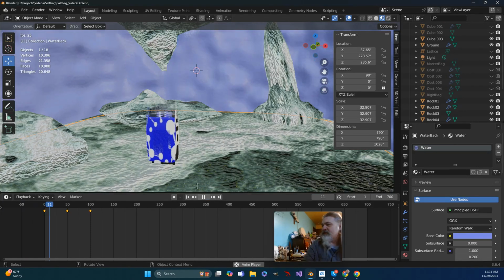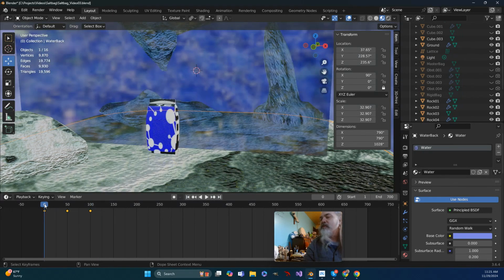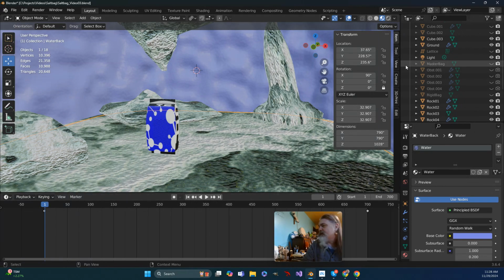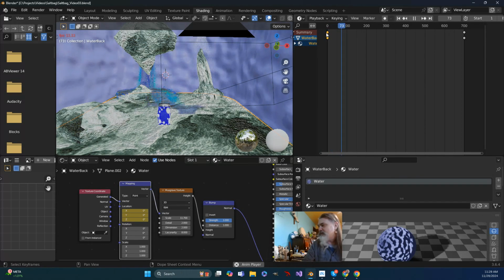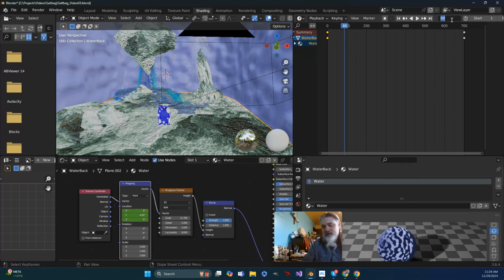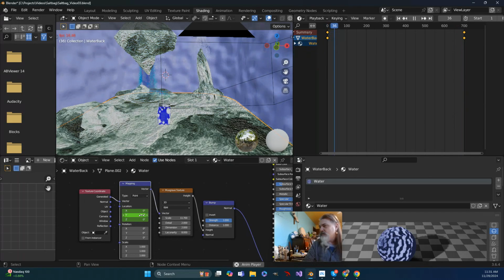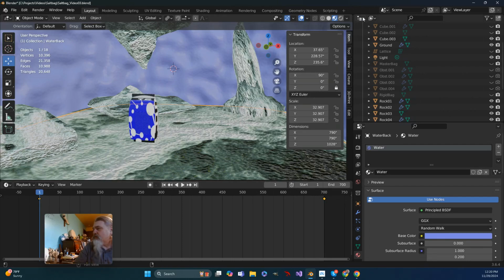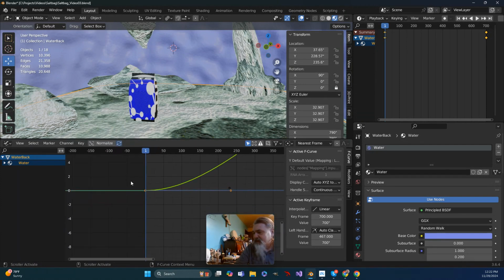Blender Bag Project: Adjusting Material Animation Length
Scale and adjust curves on material animation in Blender.